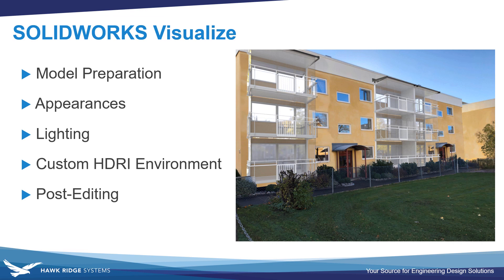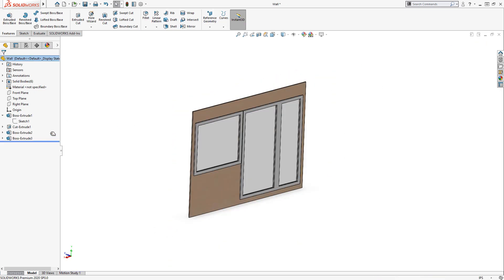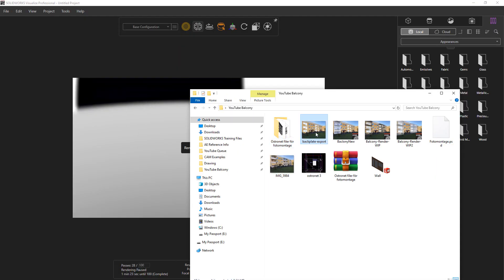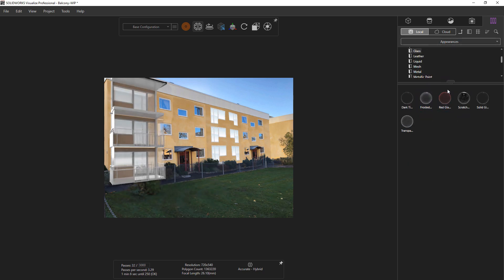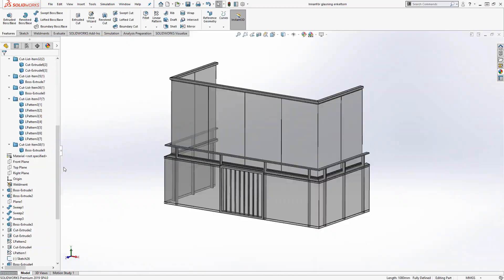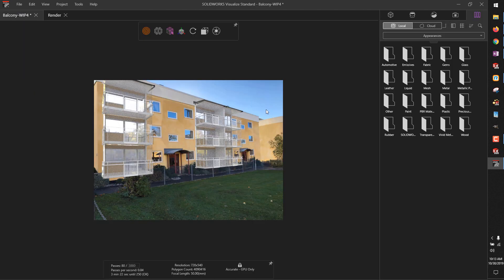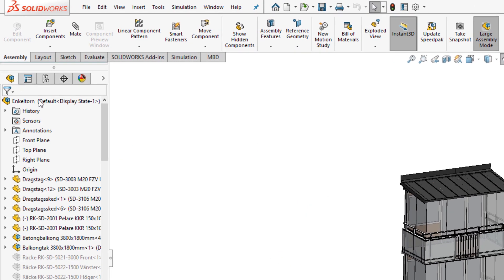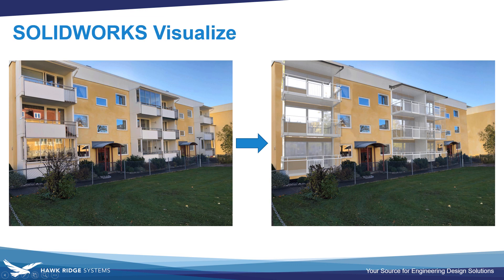SOLIDWORKS Visualize - Outdoor Balcony Render Setup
Setup process overview for a rendering of balcony installation, over an existing building photo in SOLIDWORKS Visualize. This video includes some narrated time-lapse segments of model preparation for render, from user-submitted models. Sunlight environment and custom HDRI environment are explored as lighting options. Finally, appearances are tweaked and the end results is exported into an existing Photoshop document to complete the render.

0:00 Introductions
1:00 Photoshop / GIMP Document Overview
1:33 Faux Wall Model
2:22 Appearances Cleanup
4:14 Render Setup - Backplate and Perspective
5:25 Sunlight Environment
6:05 Importing 2nd Balcony and Positioning
7:15 HDRI custom environment
8:30 Final Tweaks / Settings Overview